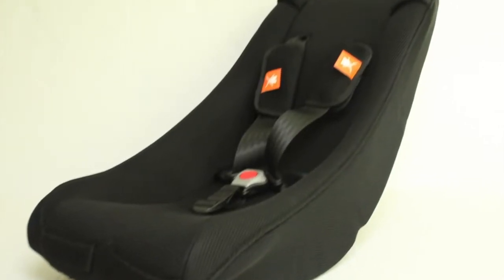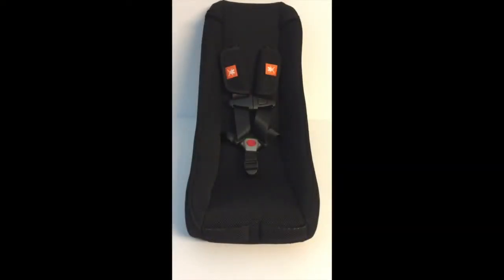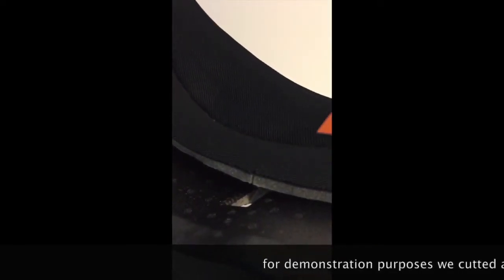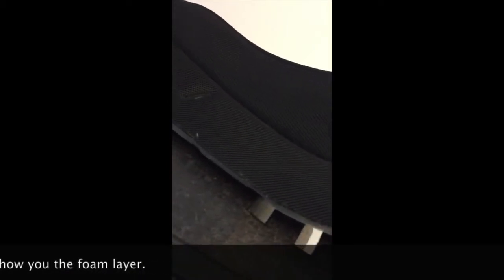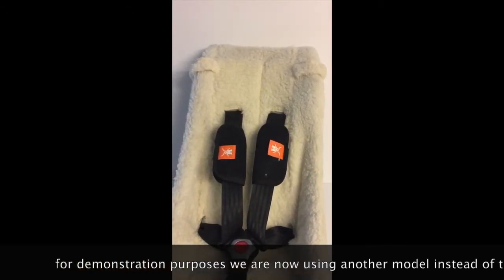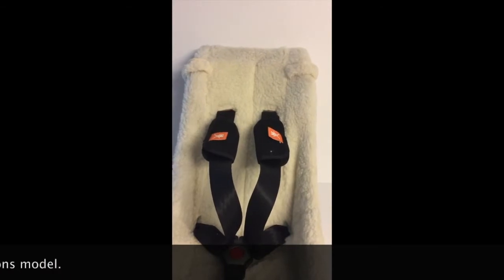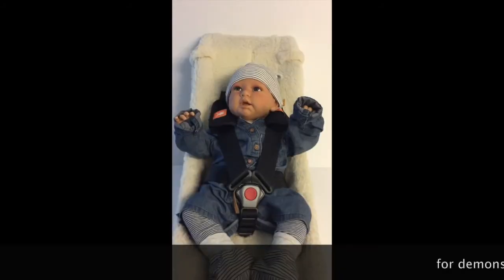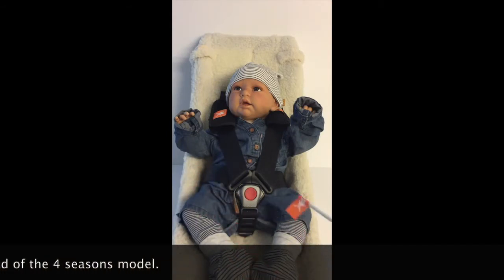Melia - Babyschaal Comfort Zwart 5-punts Gordel